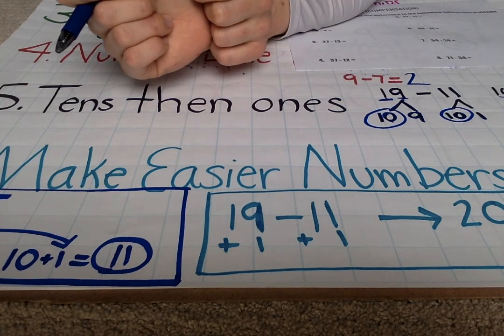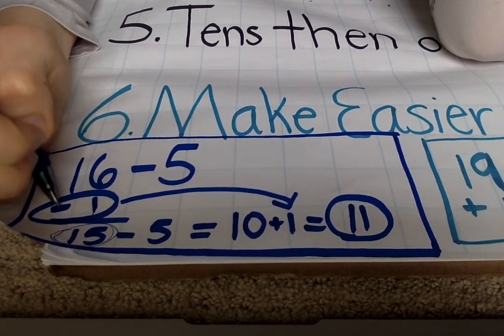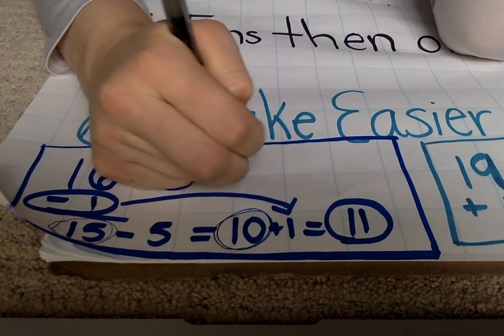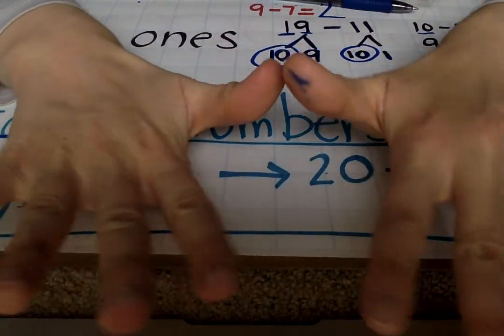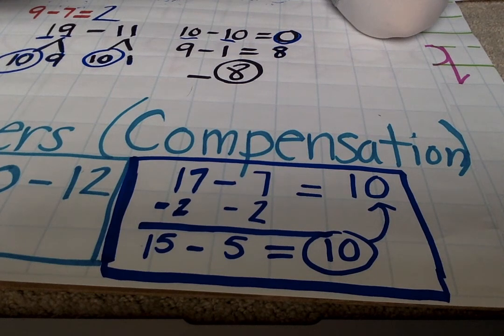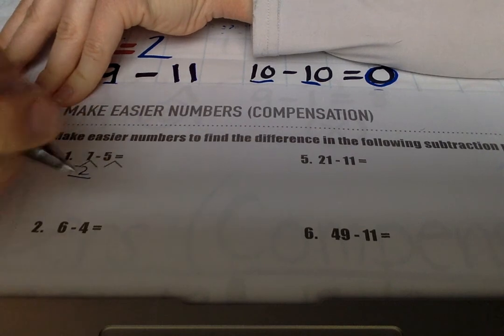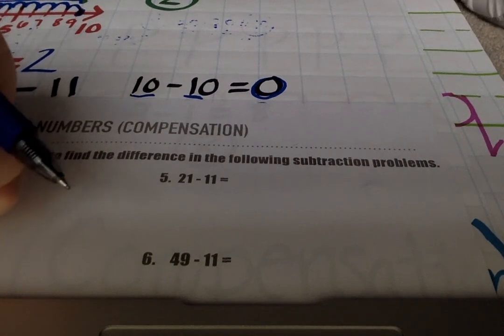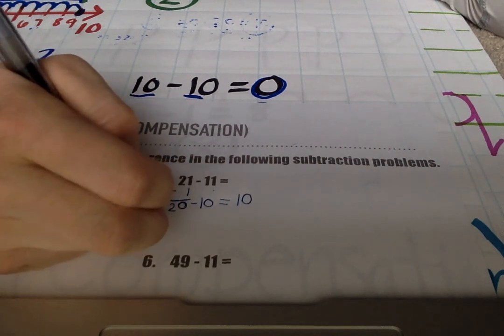Subtraction Strategy: Make Easier Numbers (Compensation) (Lesson 6)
Follow along to learn how to make easier numbers (compensate) to solve subtraction problems.